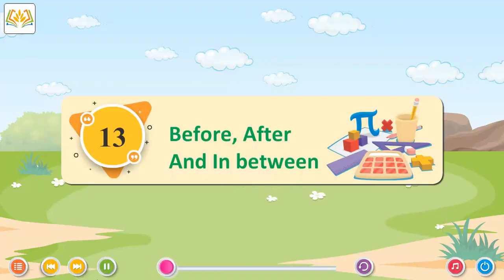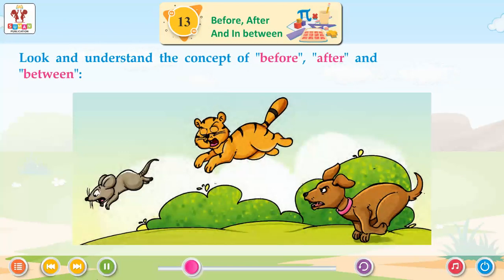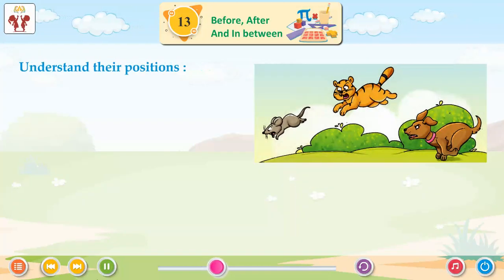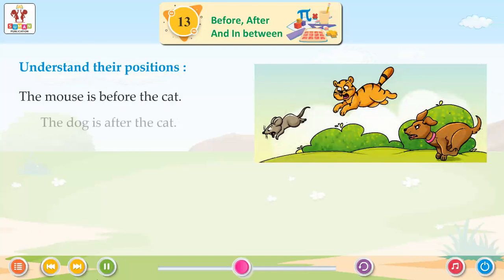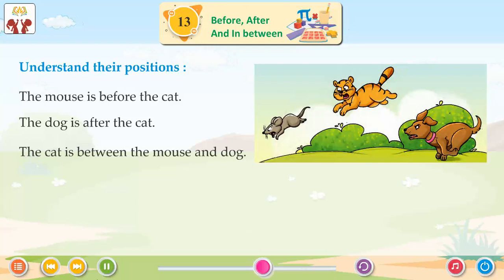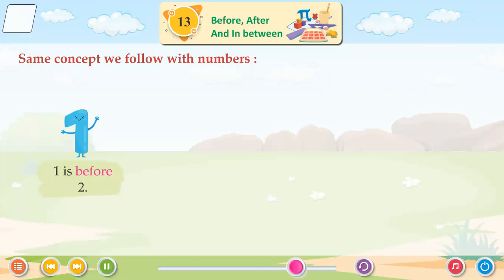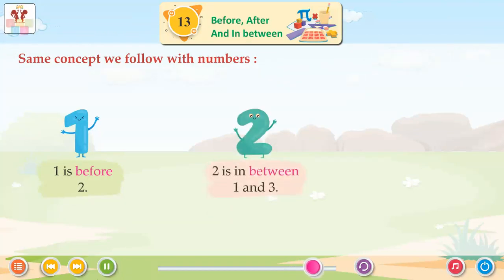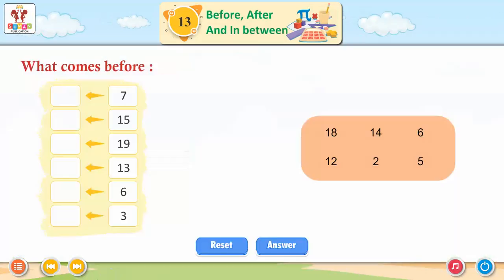Ch 13 | Suman | MAGICAL MATHS PRE PRIMER | Before, After and In Between | For children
MAGICAL MATHS PRE PRIMER, a new launching of Suman Publication, is embellished with all the features for which the products of Suman Publication are famed i.e. rich study material, creative illustrations, thoughtful presentation, interactive exercises, quality printing and much more. But what makes it different from other is that the books of the series are geared up with digital animation, web-support and animated videos wherever required.